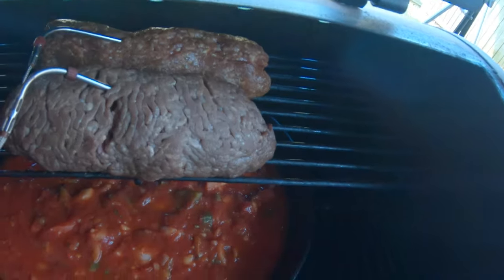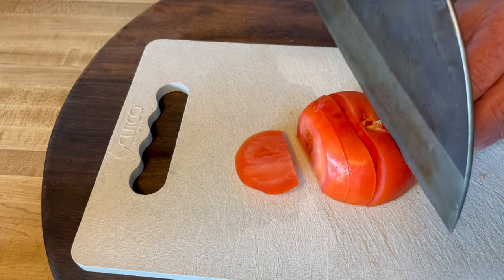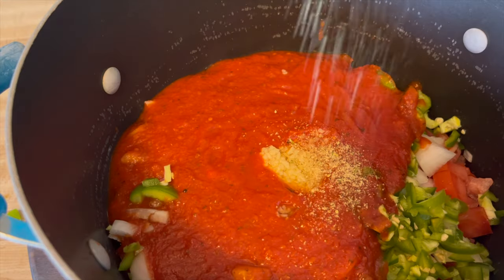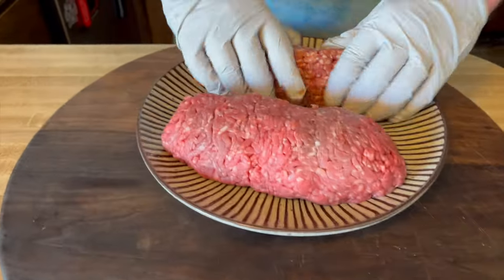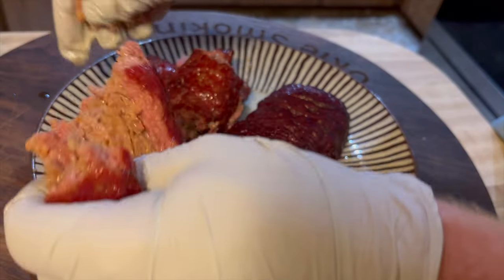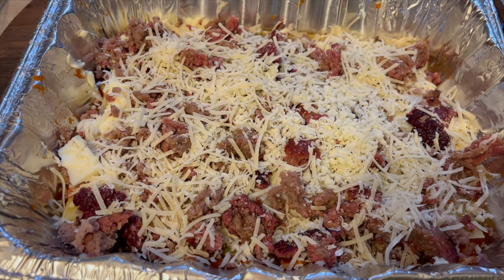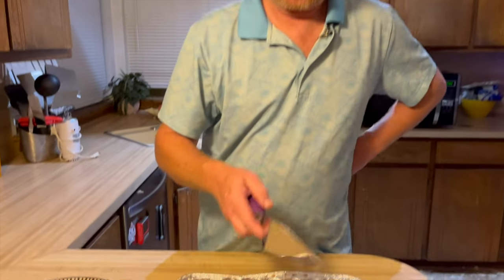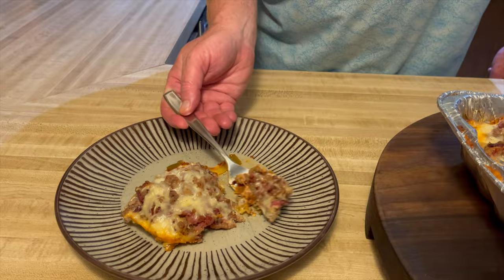Smoked Lasagna on the Pit Boss Pellet Grill (Over The Top Sytle!) - Ultimate Comfort Food!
Join me on Okie Smokin' as we take lasagna to the next level with an epic smoked twist! Using the Pit Boss Pellet Grill, we'll infuse layers of rich, cheesy goodness with smoky flavors that will leave your taste buds craving more. Perfect for any occasion, this over-the-top smoked lasagna is a must-try for all BBQ and comfort food lovers. Don't miss out on this mouthwatering masterpiece!